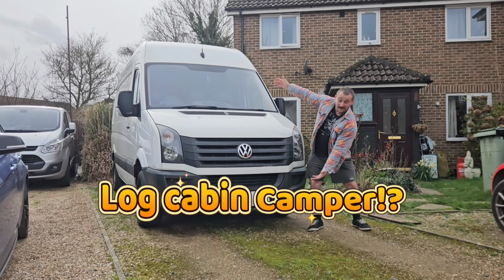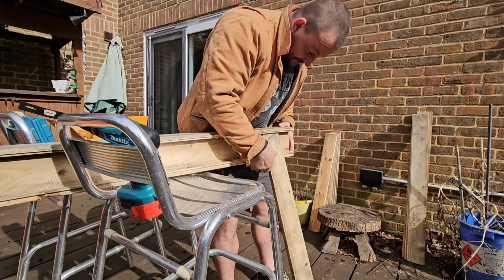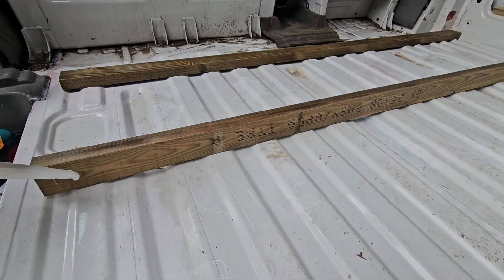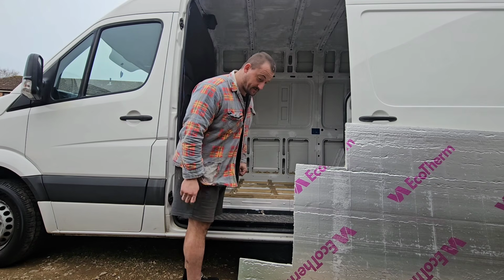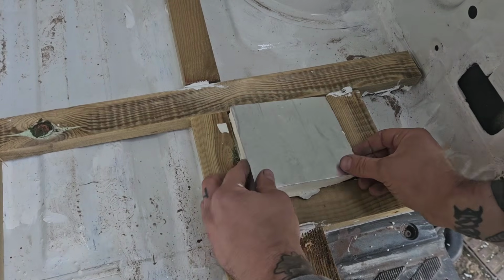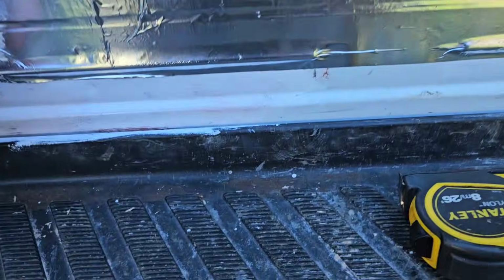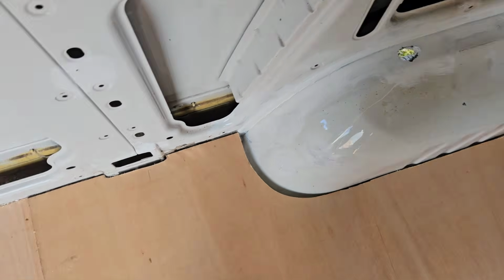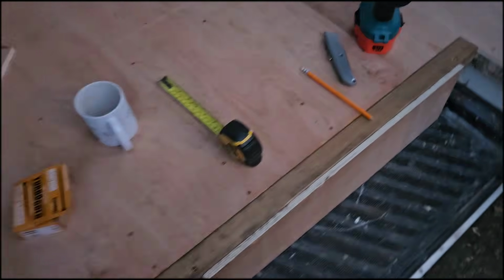Ep 2: The Floor - Camper conversion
Im converting this VW crafter into a Log Cabin on wheels as an amateur!